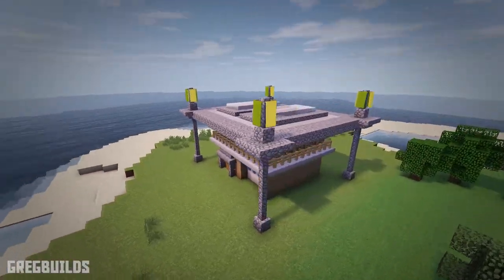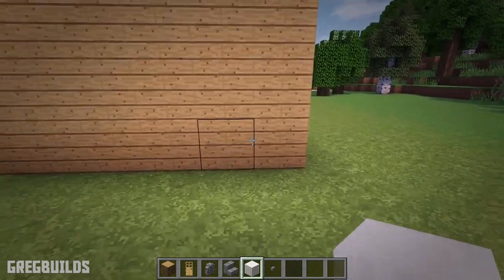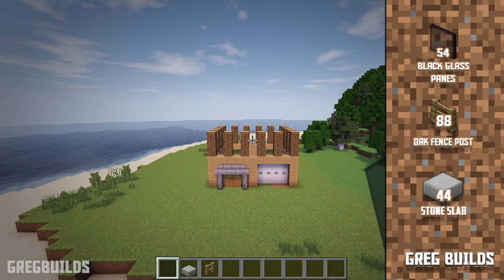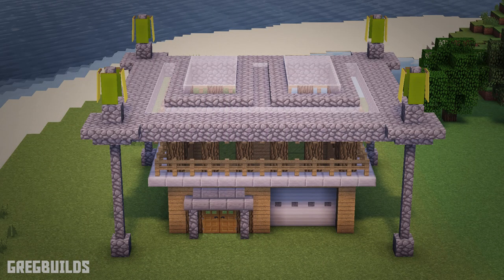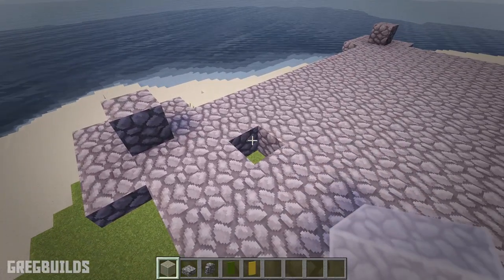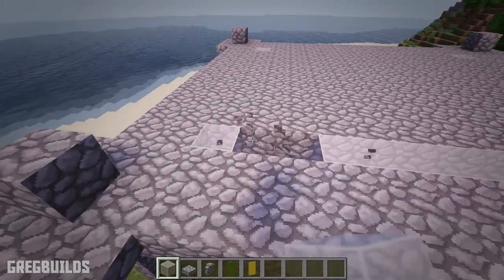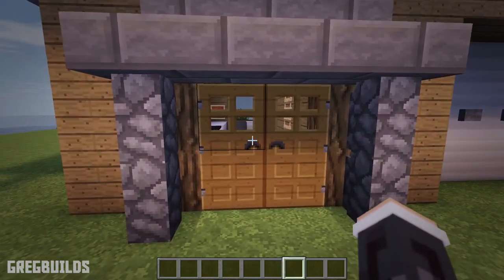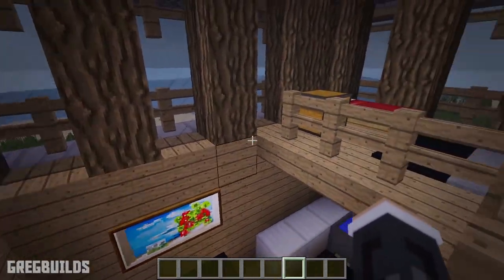Minecraft: How To Build a Modern Cabin (#9)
Step 1 - 1:01
Step 2 - 1:48
Step 3 - 3:43
Step 4 - 4:36
Step 5 - 6:50
Step 6 - 9:40
Step 7 - 13:23
Step 8 - 16:38

Hey guys I will list the timestamps of each step, that way it is easy to resume the build if you take a break. Happy Building!